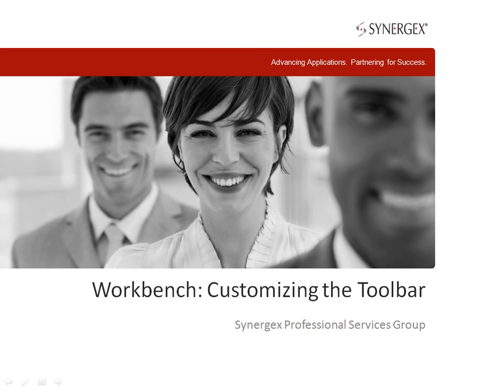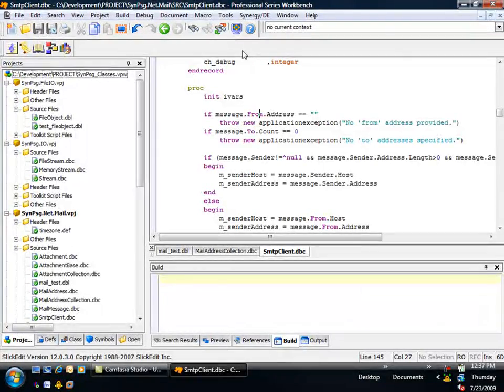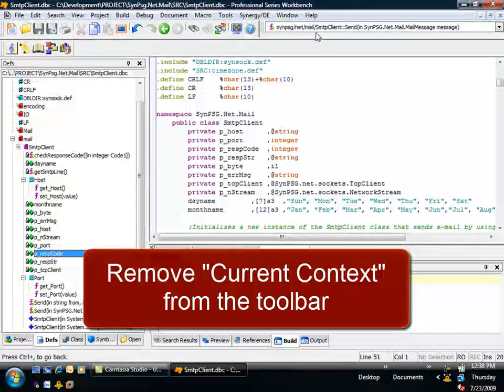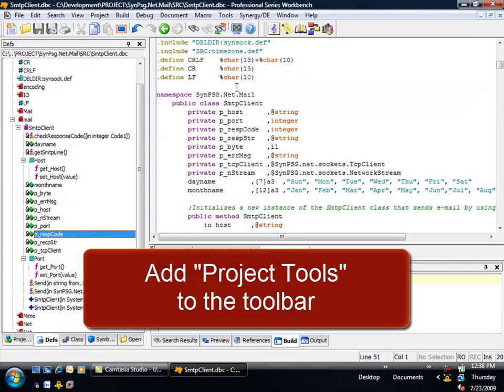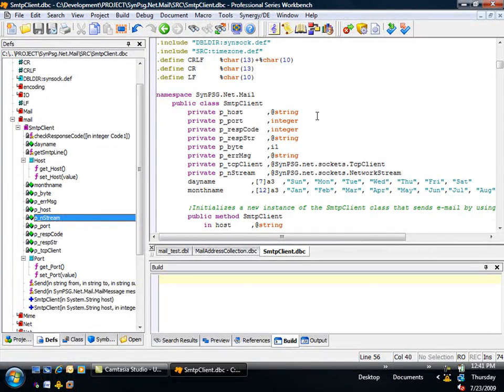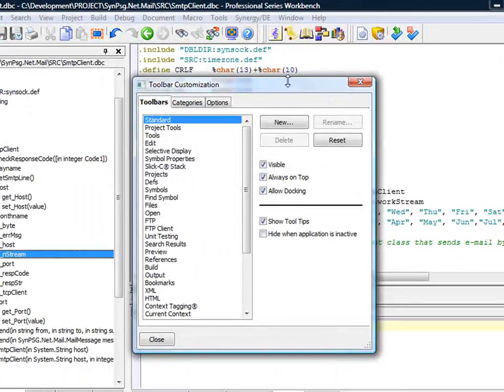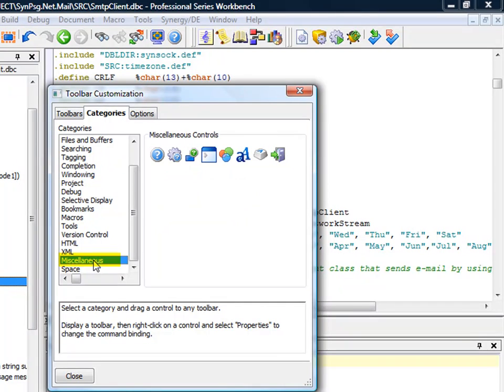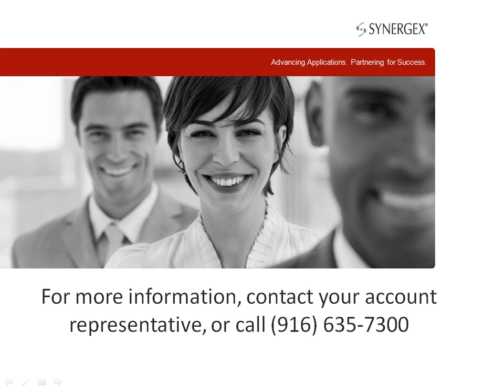Configuring The Toolbar | Workbench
Learn how to setup the Synergy/DE Workbench Toolbar to fit your needs. You'll find suggestions for streamlining compile time tasks and cleaning up some default settings by moving your windows around.